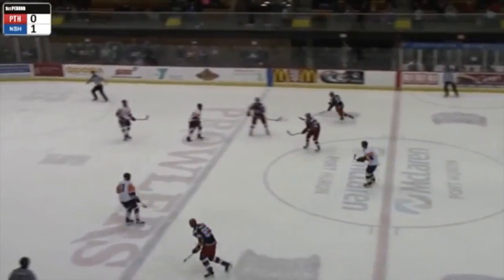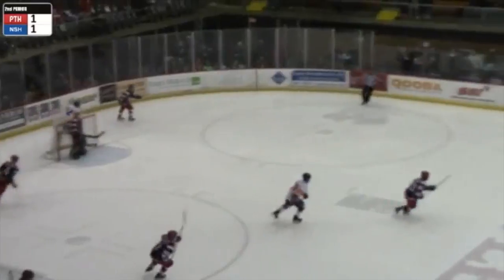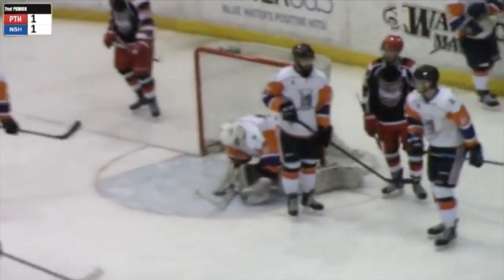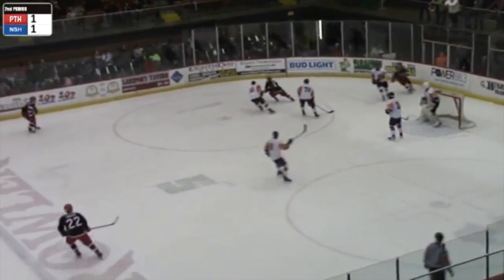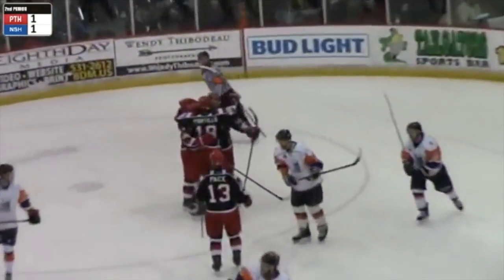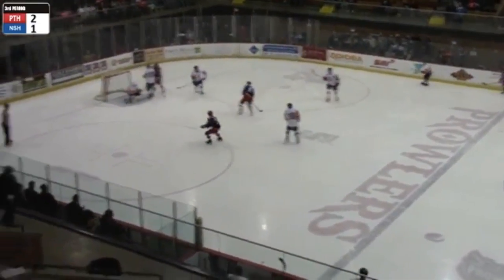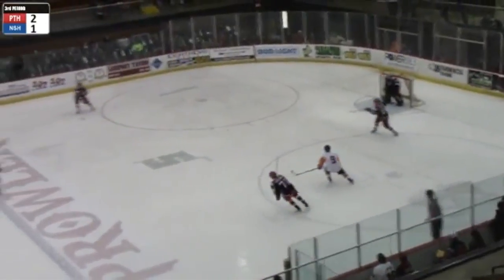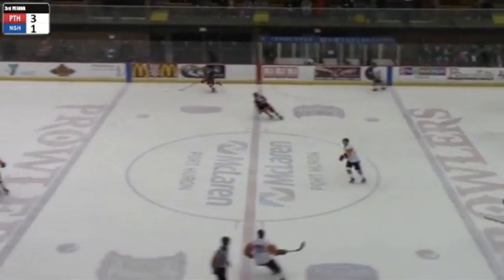Rick Odria - Game Highlights - North Shore Knights vs. Port Huron Prowlers - 3/24/18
Highlights of North Shore Knights goalie Rick Odria from an FHL regular season game between North Shore Knights and Port Huron Prowlers on 3/24/18. 58 saves on 61 shots.